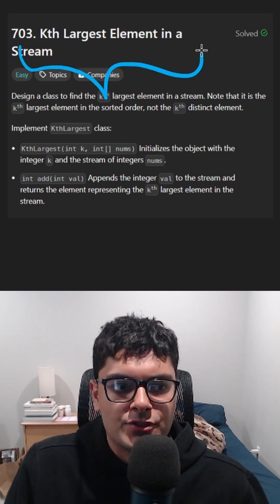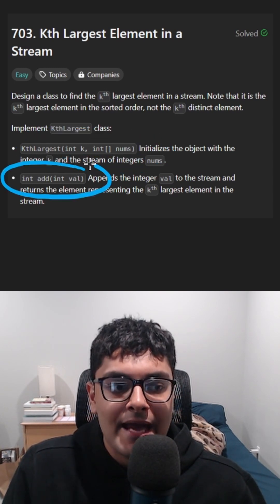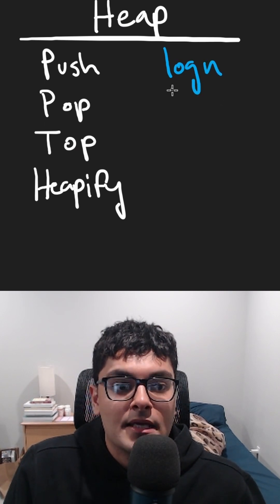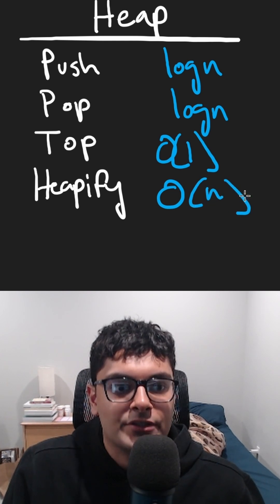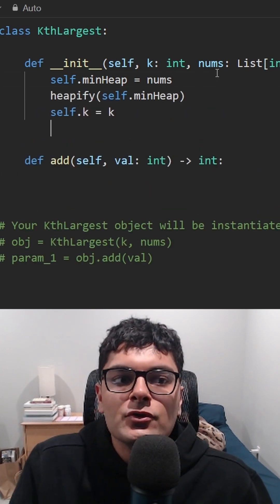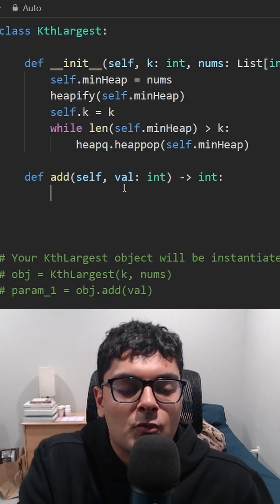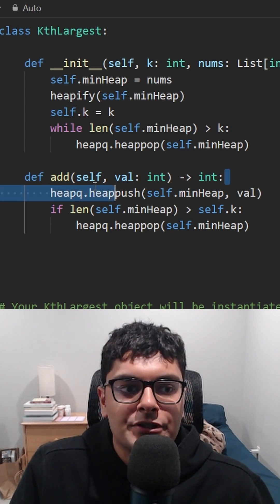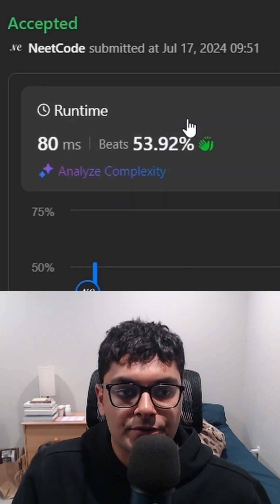Kth Largest Element in a Stream - Leetcode 703